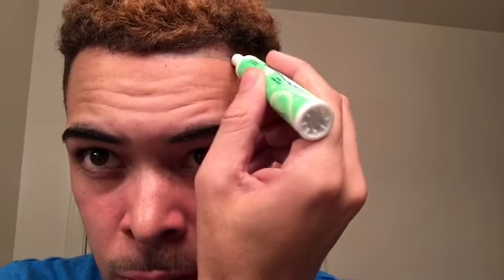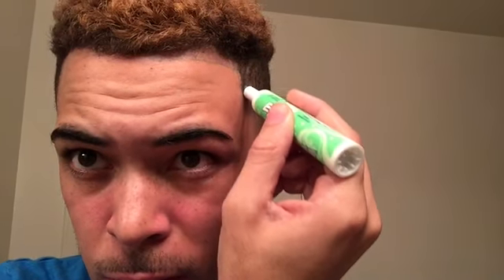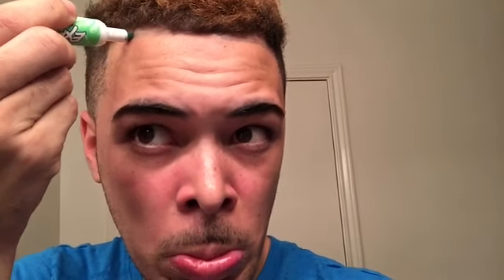Hair line tutorial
How to draw your hair line on 😂😂 Instagram chrisbarrettreal